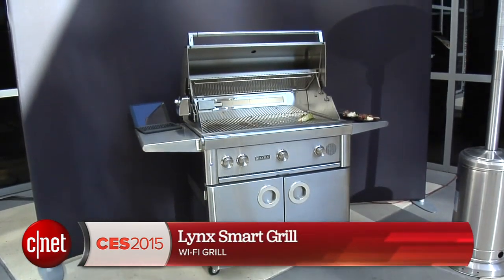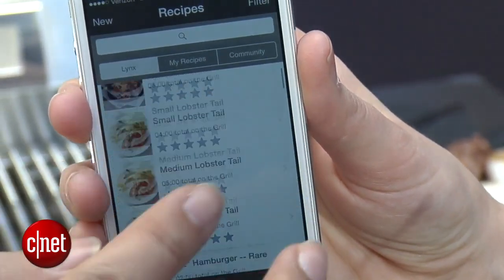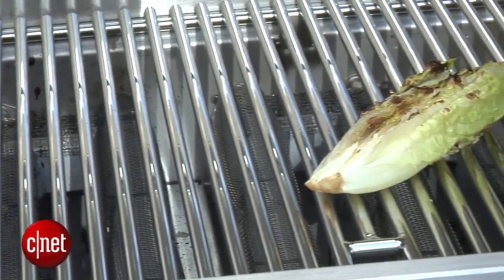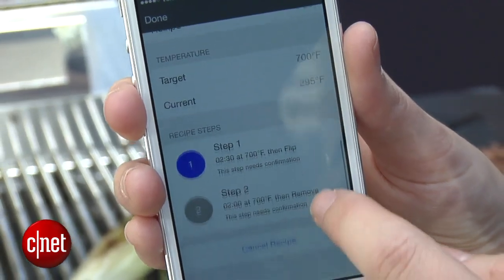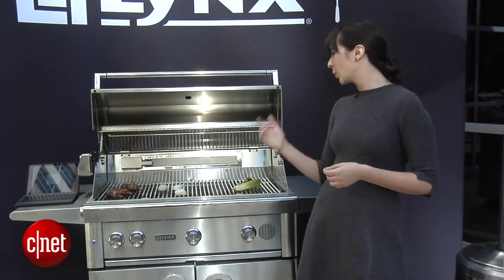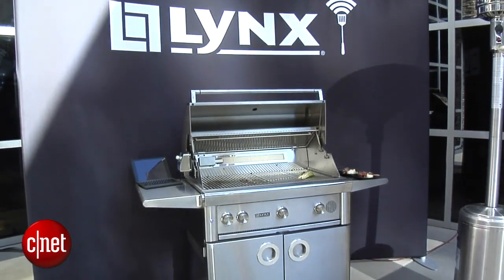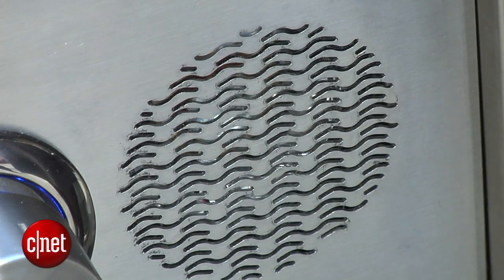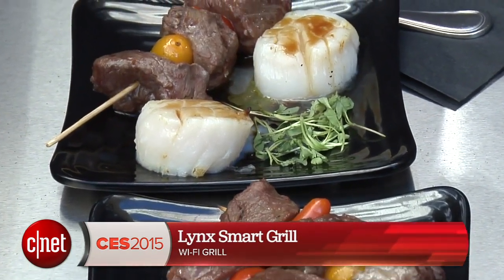The Lynx is one smart grill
This $7,500 grill will cost ya, but it's decked out with Wi-Fi, voice-activation and an Android and iOS app for easy, hands-off food prep.